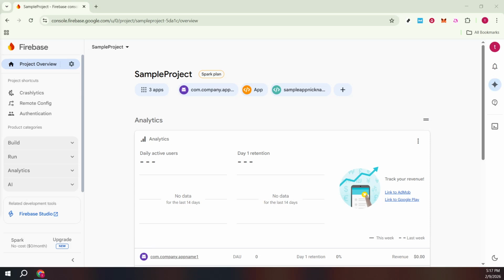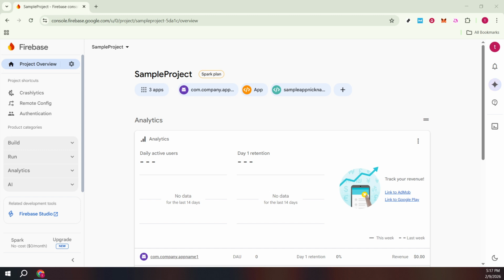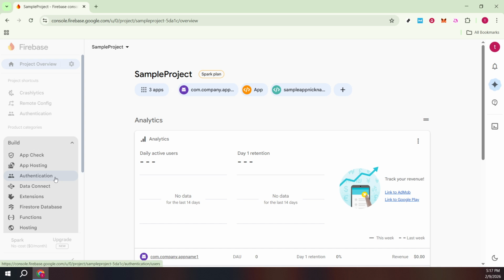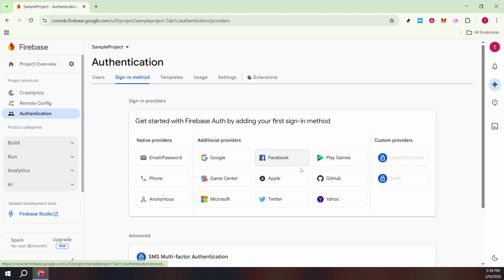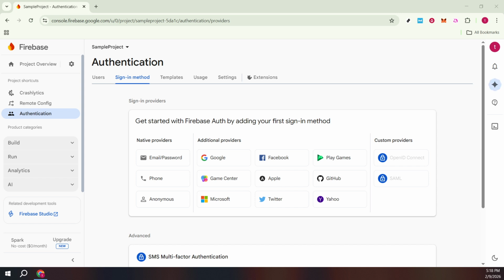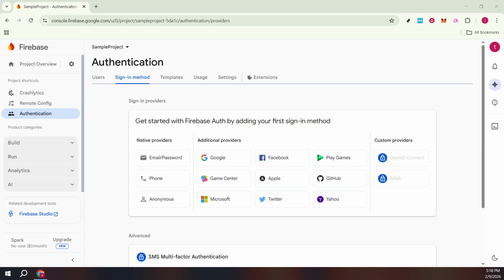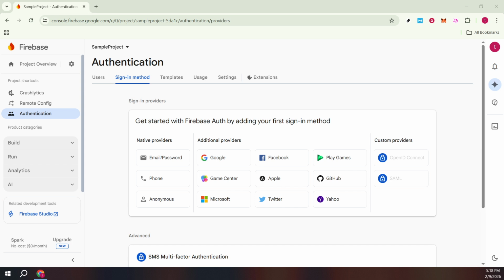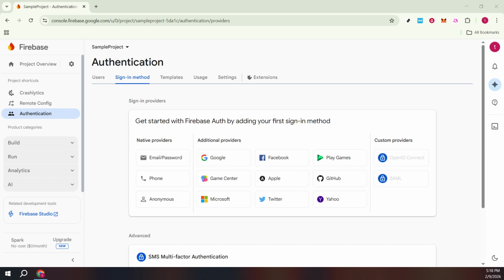How To Use Firebase Authentication [2026 Guide]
How To Use Firebase Authentication